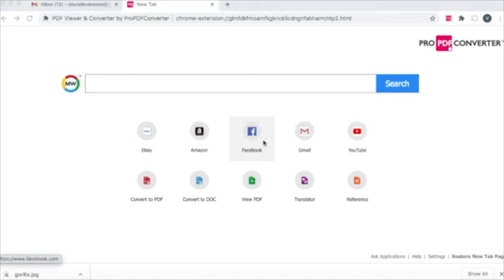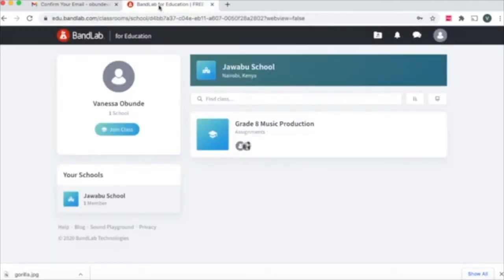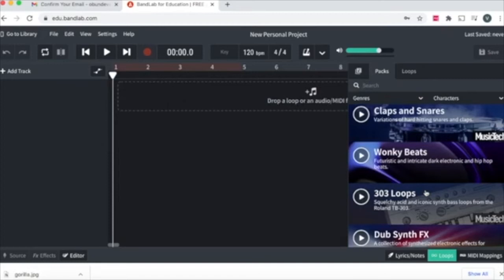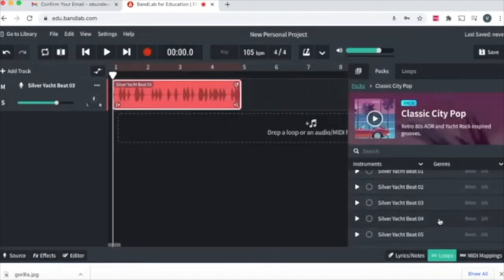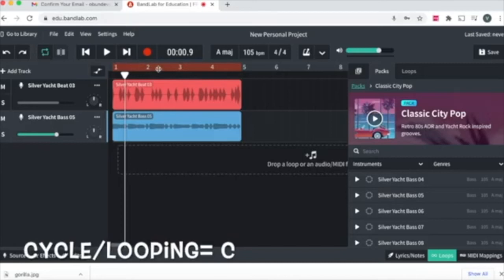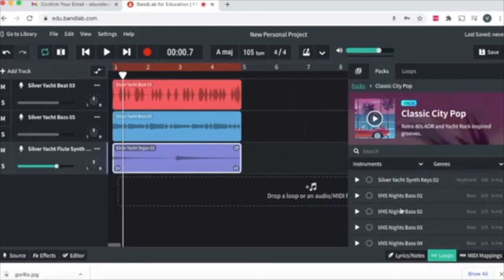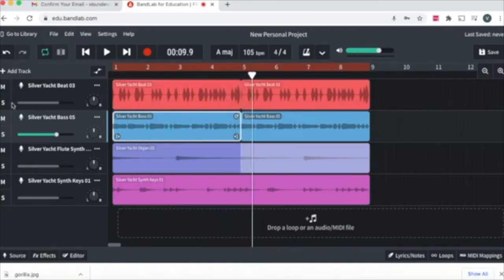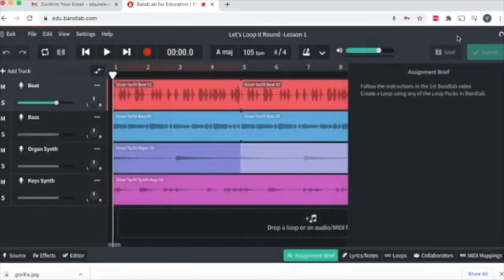Grade 8 | Lesson 1 | Lab Registration & Loop | Term 1 - 2022